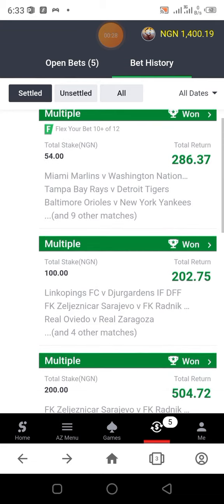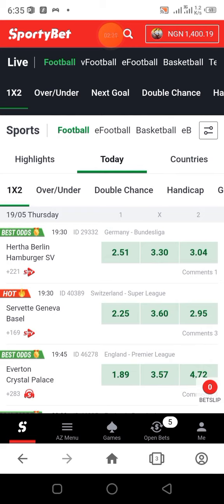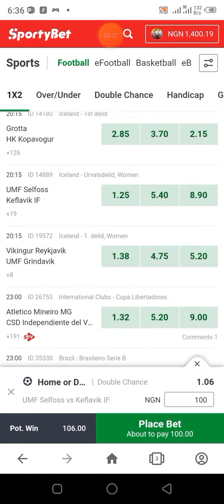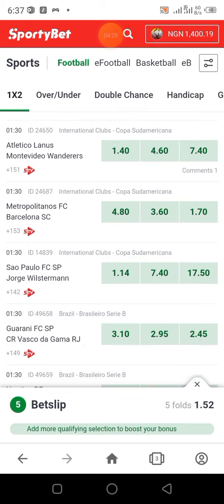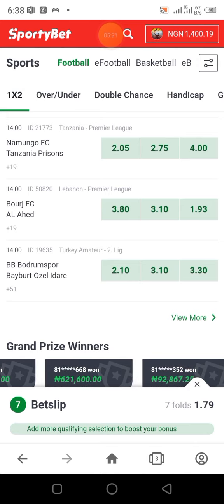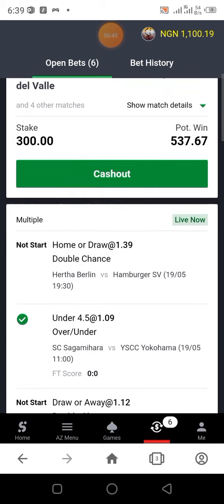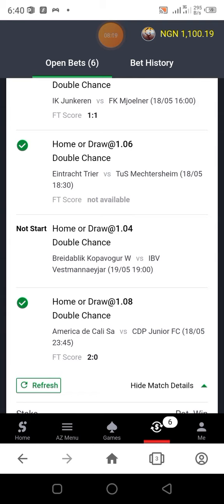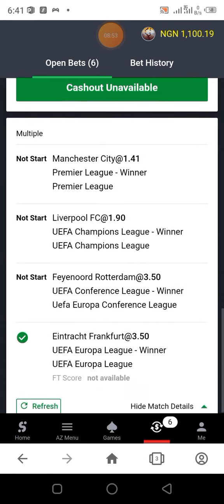How to win bet everyday with 2 odds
this video Offered the audience how to win bet everyday with 2 odds. if you have being loosing so much of your money to the bookmakers. here is the trick to minimize that. this video will offer you and guide you on how to win bet everyday with 2 odds.